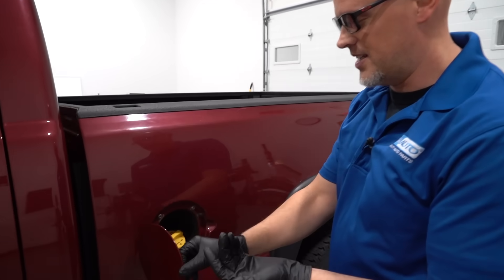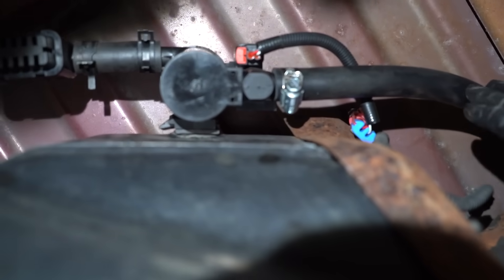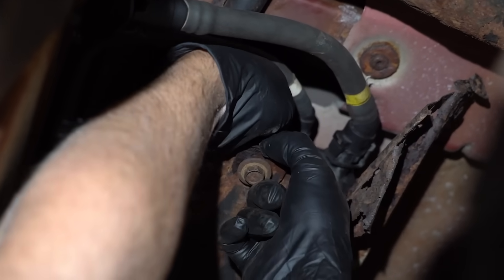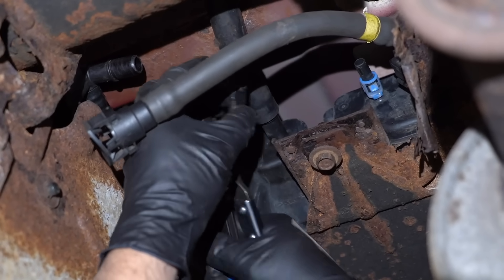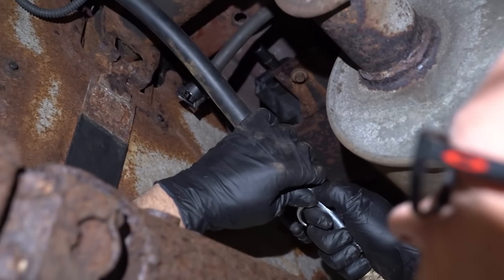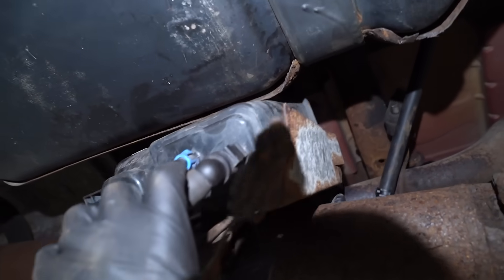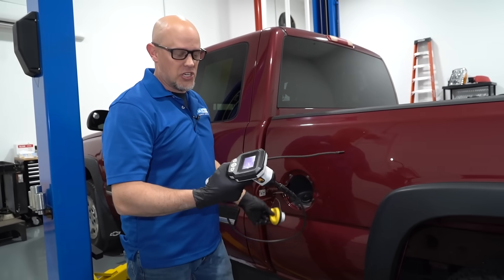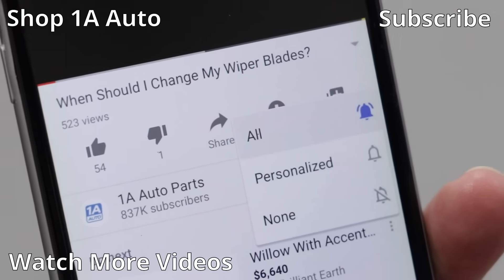Gas Pump Keeps Stopping When You Fill Up? Diagnosing Fuel Tank and EVAP Blockages!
Does the gas pump keep stopping over and over while you're trying to fill up? You know it's not full, so what else could it be? In this video, Andy diagnoses this very problem, and explains how the charcoal filter canister that is part of your car or truck's EVAP system could actually be responsible. Since the fuel tank is a sealed container, when you add more gas, air is pushed out. If the air has nowhere to go, the increase in pressure triggers the safety stop on the fuel pump! Watch this video to see Andy demonstrate how a blocked charcoal canister can cause this problem!